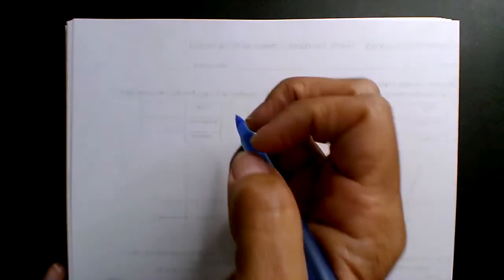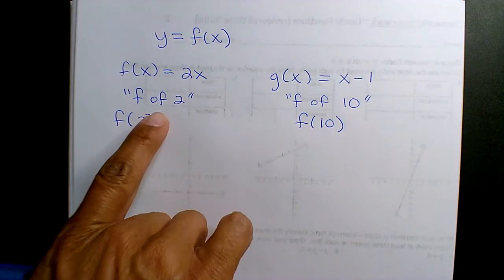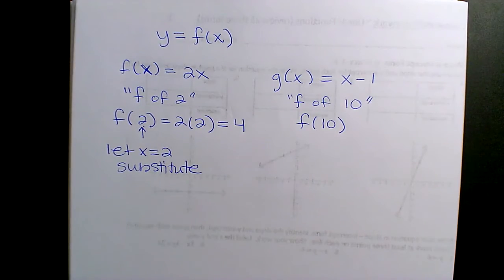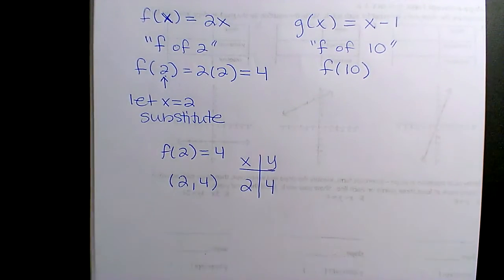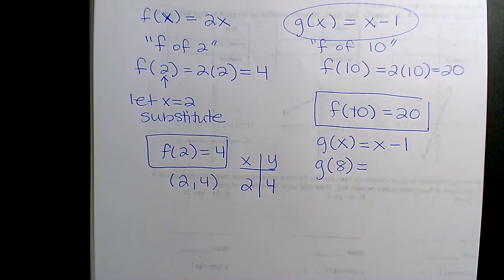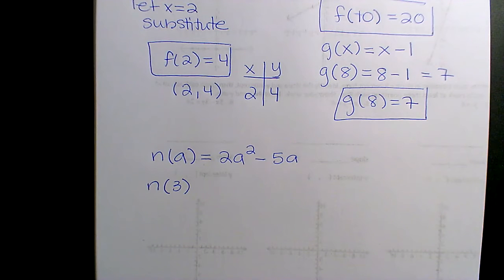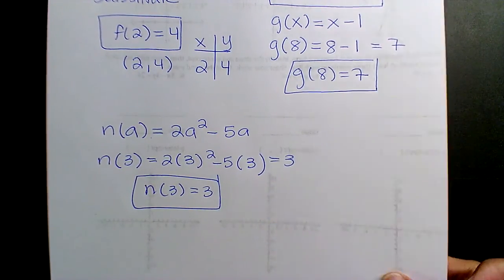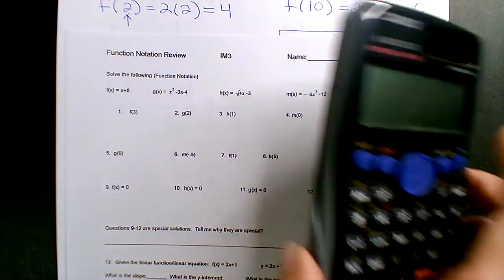8 11 22 im3 #1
function notation
given input find output